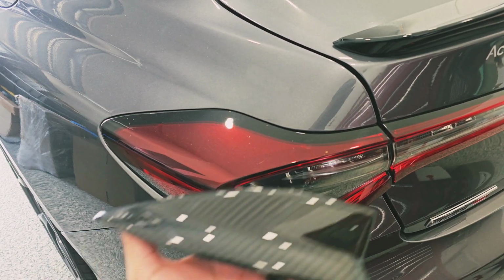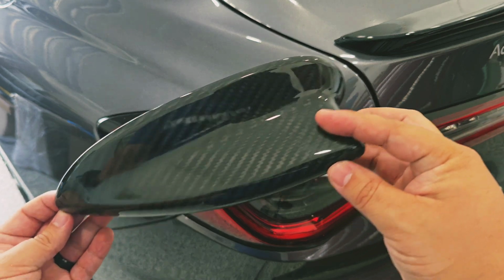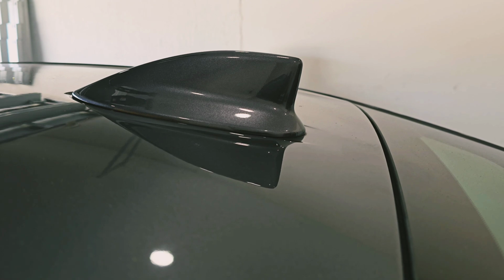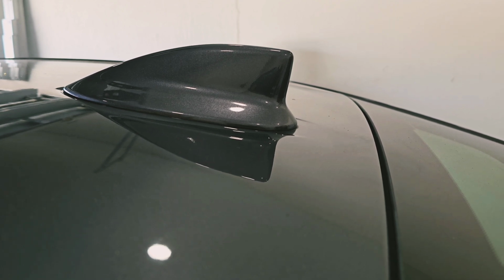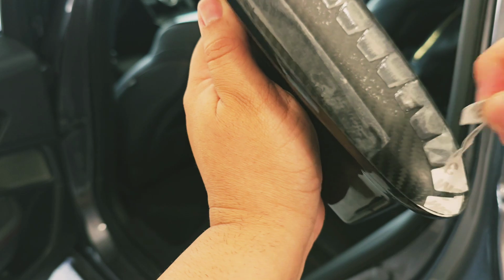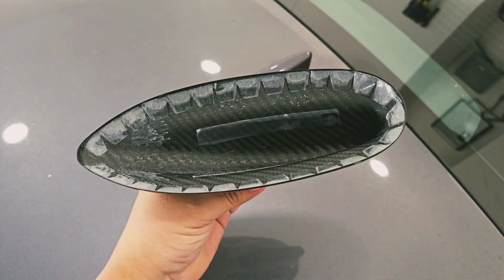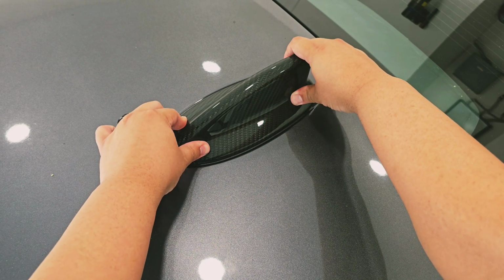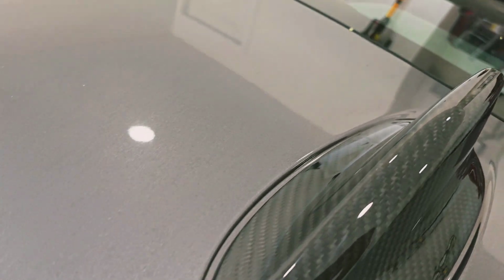2021+ Acura TLX/2023+ Integra Carbon Fiber Antenna Fin Cover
This is full real carbon fiber injected molding antenna fin cover. You MUST have an existing antenna as this product goes over with 3M bonding. This is NOT a replacement or add-on fin.

Product Specs/Features
● Fast Install with 3M Adhesive
● Material: 3K Twill Carbon Fiber
● Surface Finish: Gloss Clear Coat
● Lightweight
● High UV Protection (PPF Recommended)
● Compatible with 2021+ Acura TLX & 2023+ Acura Integra